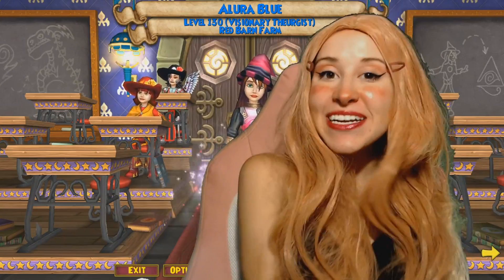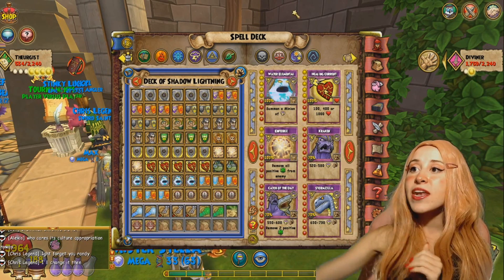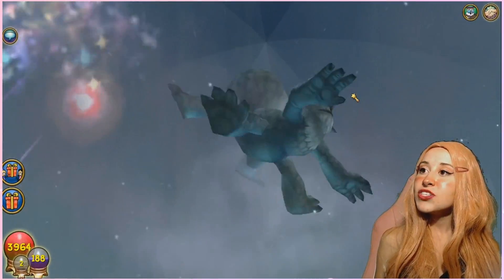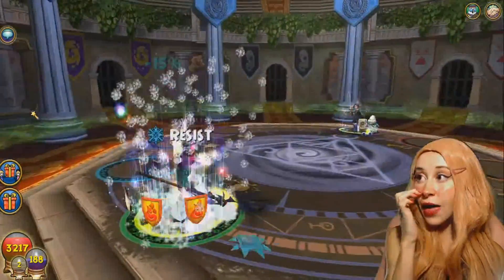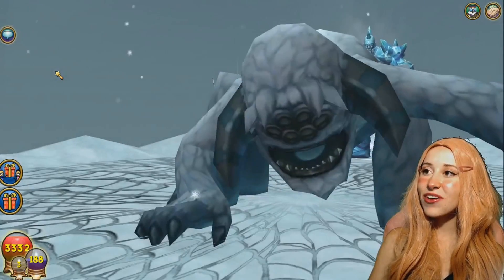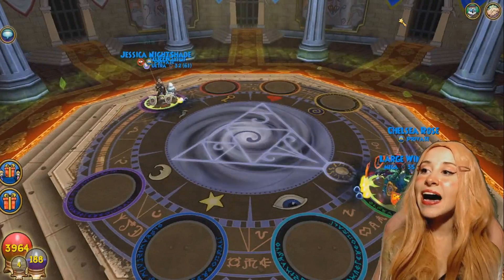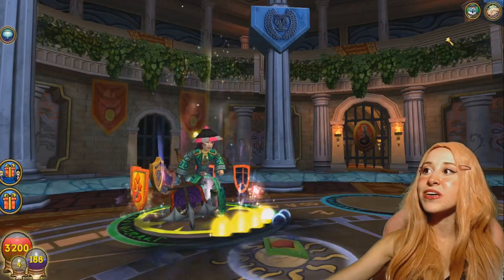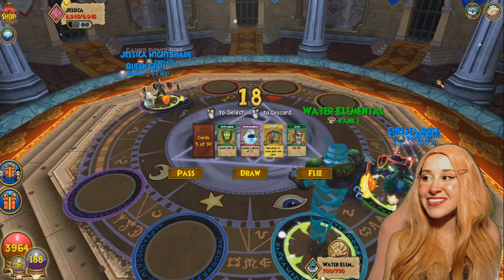TROLLING IN PVP: STORM JADING! | Wizard101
since pvp is just so messed up during this meta, i decided to become a meme.
this video was so fun to make LOOOL
do you want this to be a series?? i kinda do o:

thanks for all of the support! enjoy content like this? be sure to leave a big thumbs up !